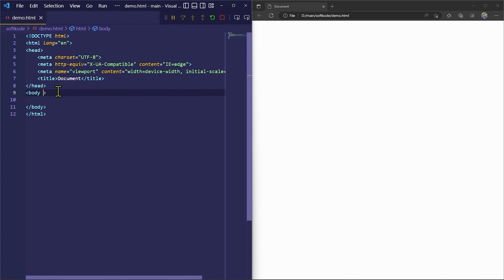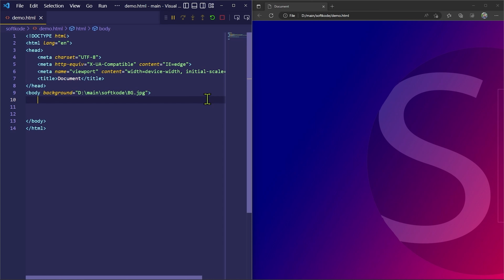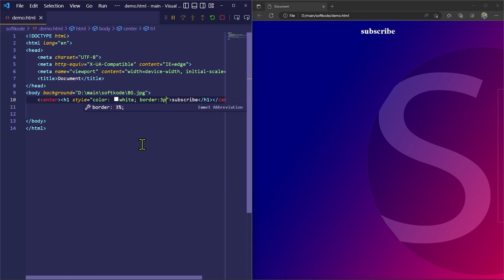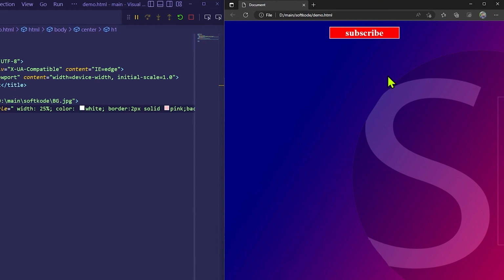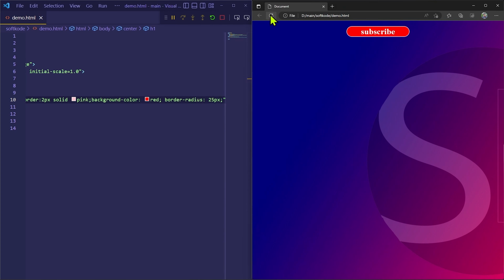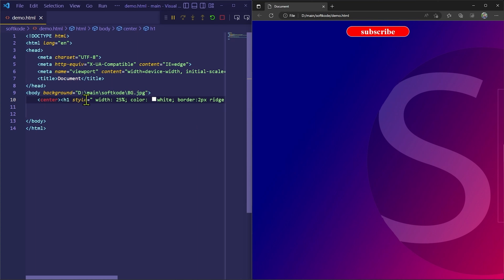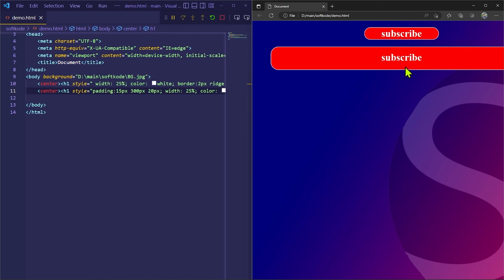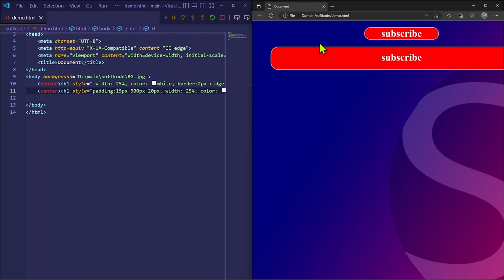How to design website using HTML || style tag-2||Full html course 🔥 🔥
html5 what is html? # html tutorial html for beginner's
This is where the real html begins, now after watching this u will start to know the styling your website using html I.e we will see about the style attribute and amazing ,basic properties of style attribute.Then let's go for it.

join our instagram to get coding related facts:-

If u r new to html course then check out the whole Playlist of the html course by clicking this link:-